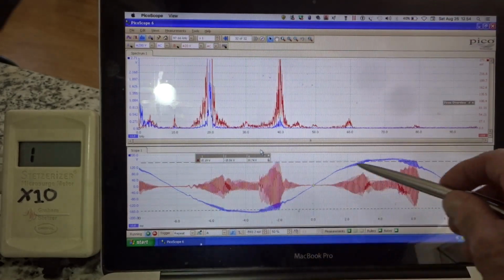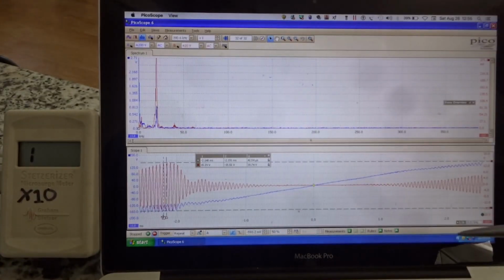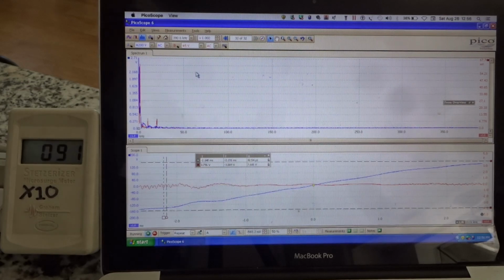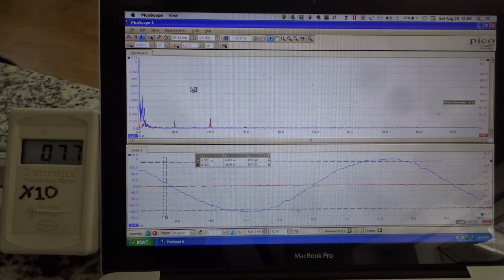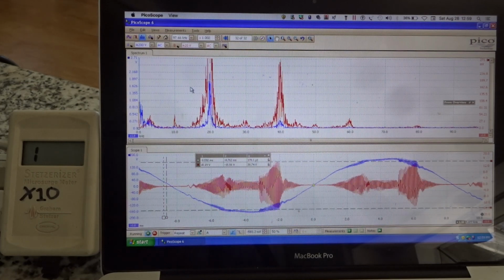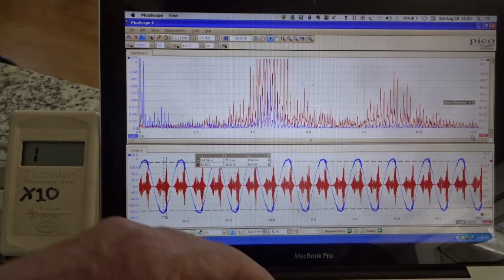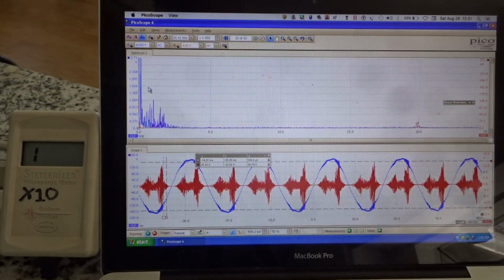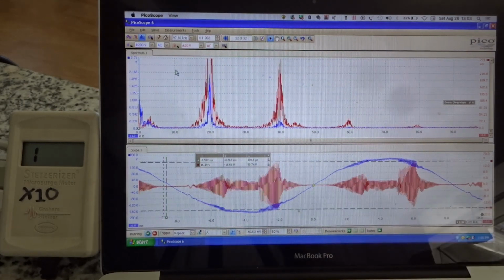Backup Generator creates Dirty Electricity charging off grid solar batteries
The Kohler generator is providing AC current to the house and to the solar battery charger.

The DE has a peak to peak voltage of 31 volts and a dominant frequency of 20 KHz and 40 KHz.

There is also some DE down at the 9 KHz range and the 2 KHz range when the filter is used.

Stetzer Meter readings raged from 10,000 to  over 20,000 GS units depending on load before any filters were installed.

A Stetzer Filter was able to reduce the DE level to as low as 750 GS units when installed at the main power panel and on the power strip the oscilloscope and spectrum analyzer were plugged into.

The use of this type of parallel capacity filter on an off grid/battery backup solar system will drain and prematurely age the batteries.  This type of filters create .81 amps of current each and that will drain the battery bank.

This type of solar installation will require a different type of filter.

During this test I began to feel fatigued and absent minded.  I had the exact same symptoms on my last visit to this house.

Eric Windheim, the founder of Windheim EMF Solutions is a certified Building Biology Ecology Consultant (BBEC) and Electromagnetic Radiation Specialist (EMRS). Eric provides assessments that will detect, measure and reduce sources of EMF radiation in your home, office, or business in the Sacramento and surrounding areas.

Schedule an EMF Assessment with Windheim EMF Solutions Today – We Deliver Results!

Less EMF, Better Health, Live Longer.